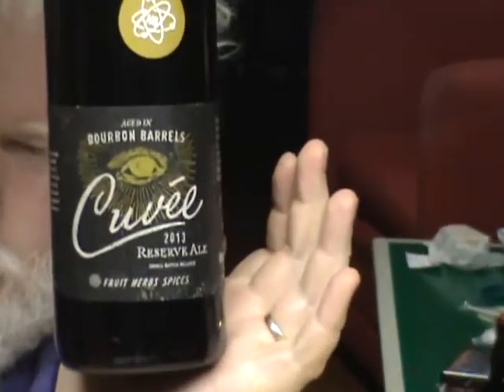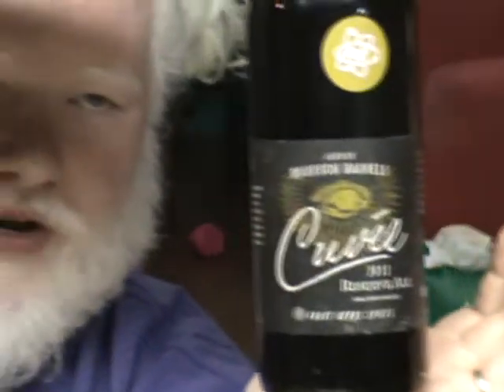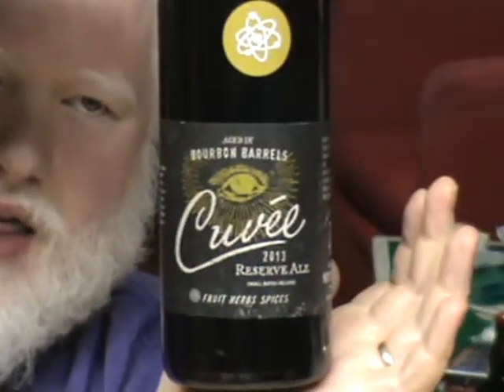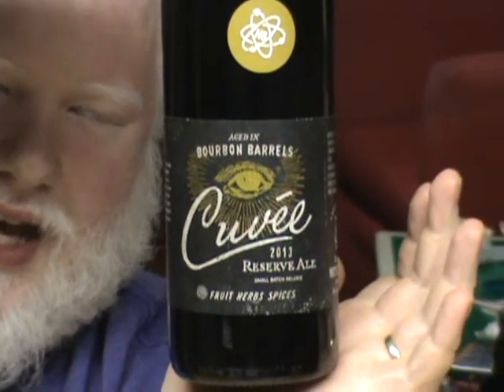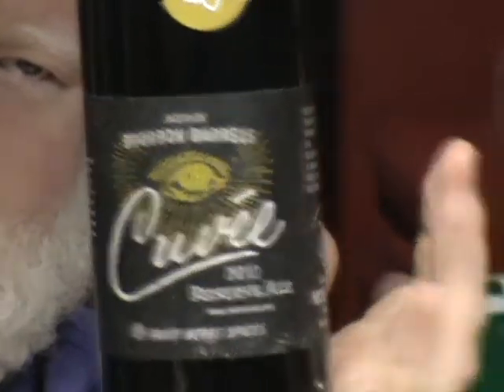Nickel Brook 2013 Cuvee take 1 : Albino Rhino Beer Review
OK so here we have the 2013 edition of Nickel Brooks Cuvee, I usually love this reserve ale, but this year I thought I would even more with it being bourbon barrel aged...in truth I disliked it, none of us really cared for it. It wasn't that it was a bad beer as it was still drinkable and passable just it wasn't where we all thought it should be. so...keeping in mind that this was only bottled for a week this is take 1 on the beer and we will look at it again in a month or two.